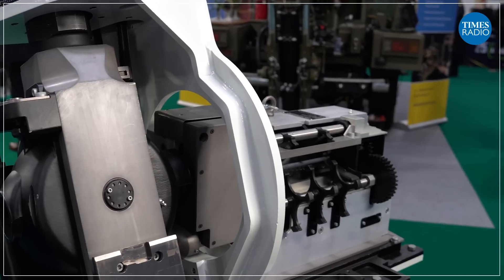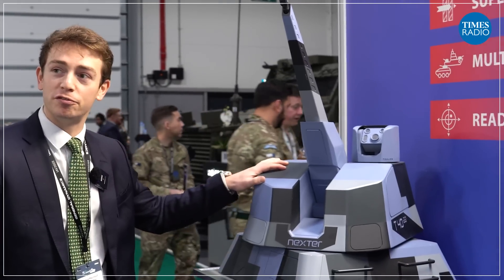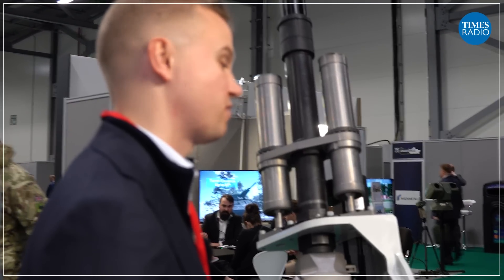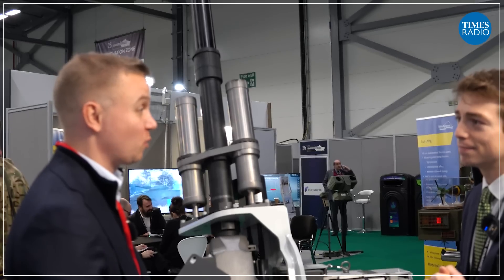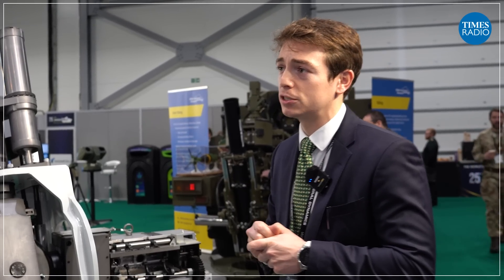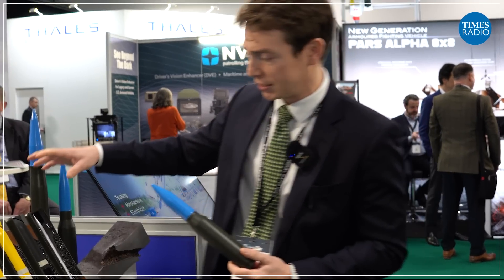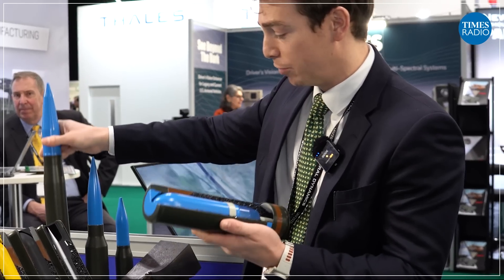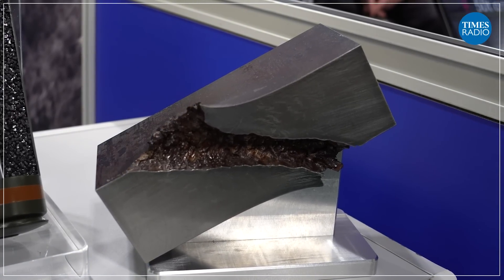The autocanon that is taking down Putin’s drones | Frontline tanks special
“It’s perfect for the current drone threat in Ukraine.”

Richard Macintosh from CTA international shows James Hanson the 40mm cased telescoped armoury system that’s striking down Putin’s drones.